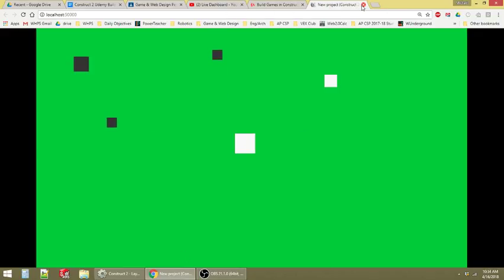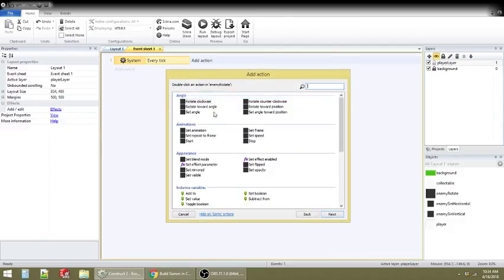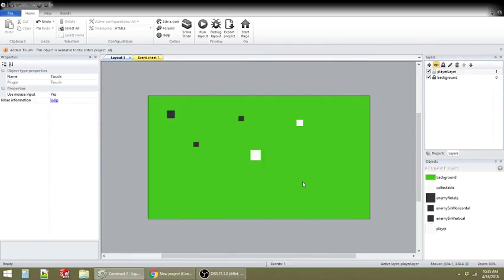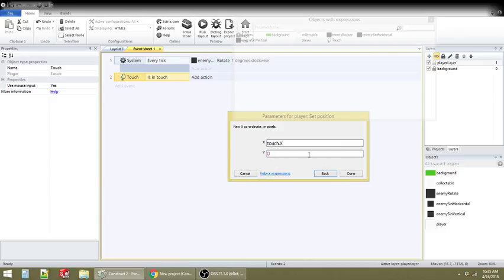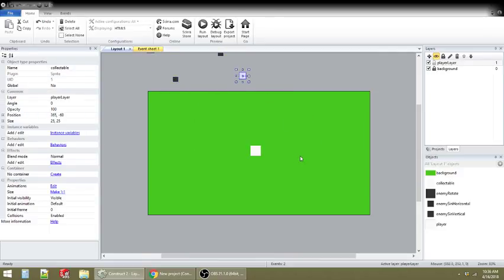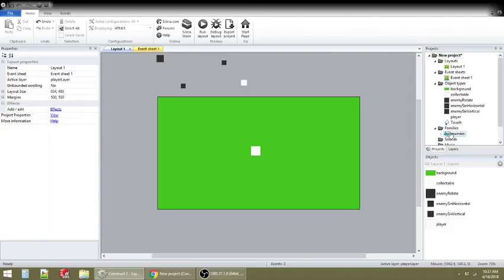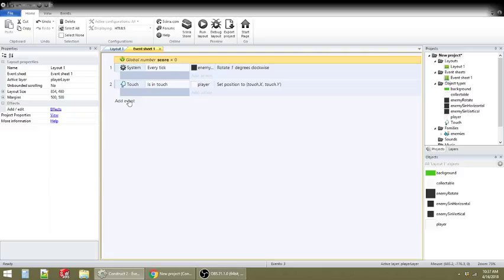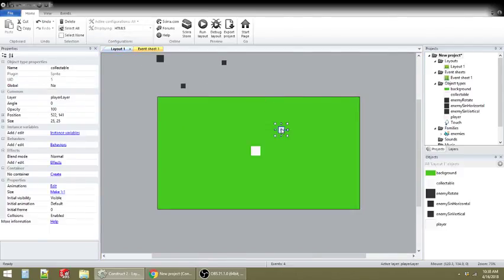Collecting Game -- Part 2 -- Period 2 4/16/2018